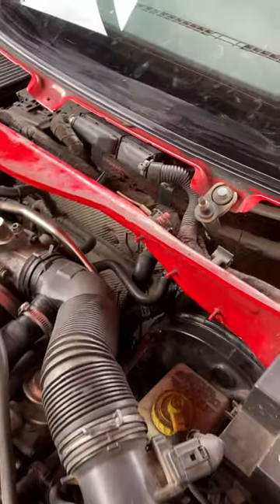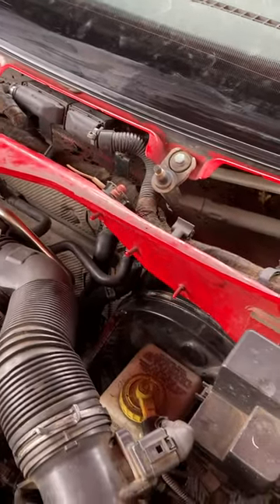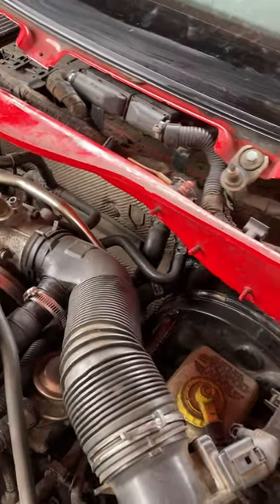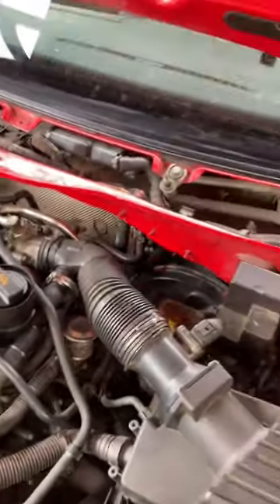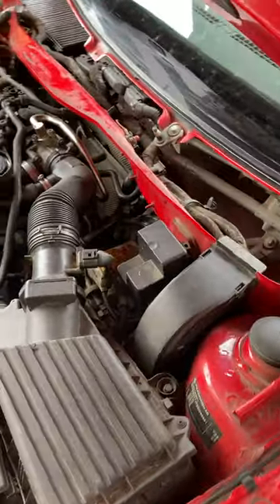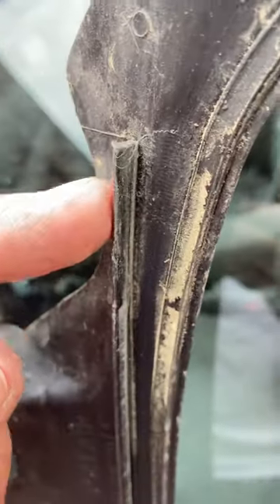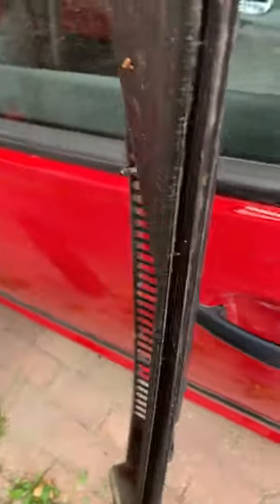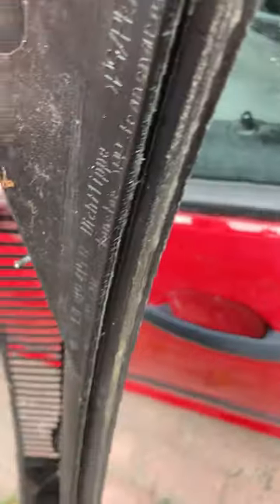Vw Golf 4 bulkhead cover removal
How vw golf bulkhead cover clips on